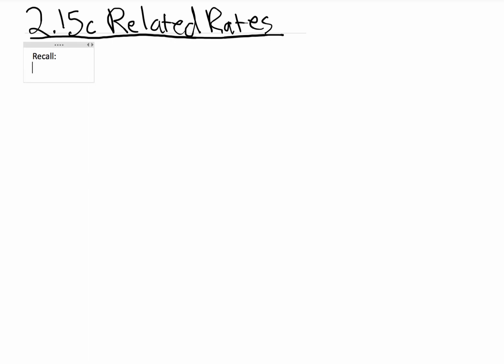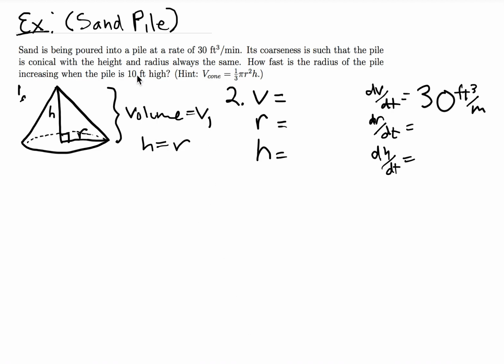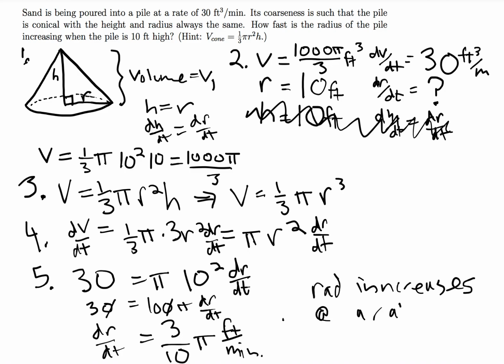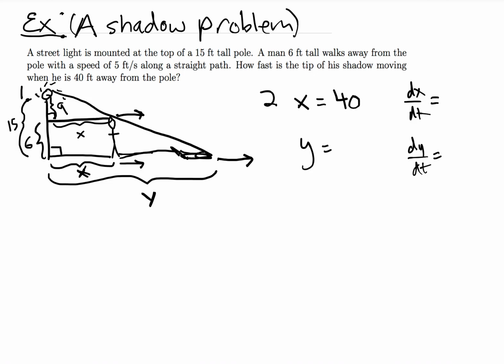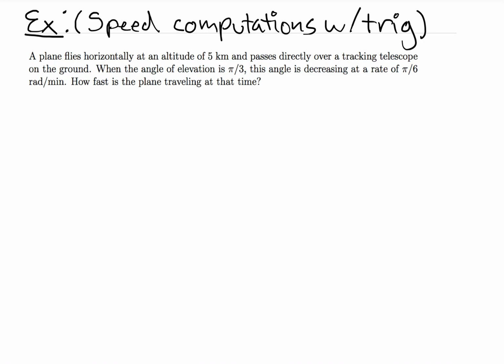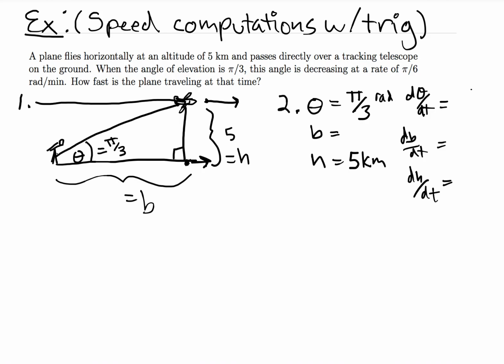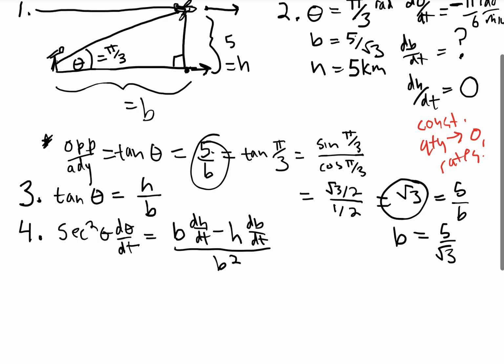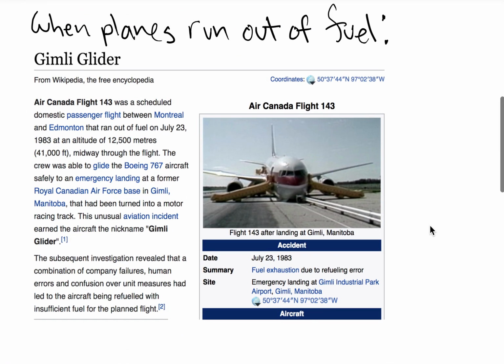Related rates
Related rates makeup lecture for calculus I